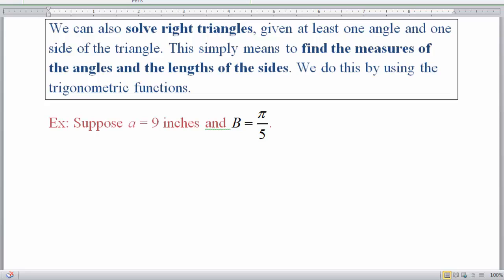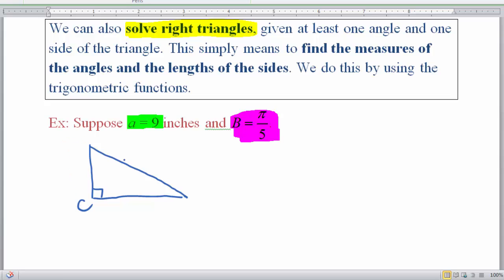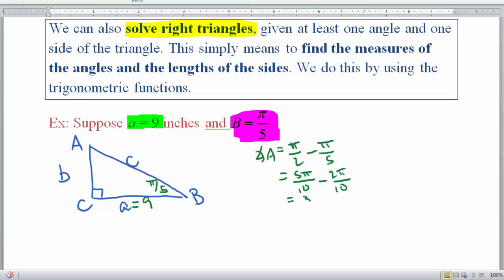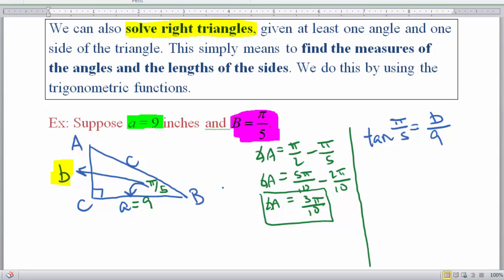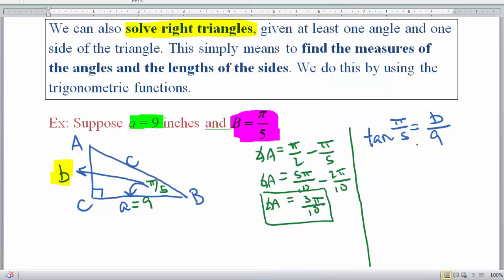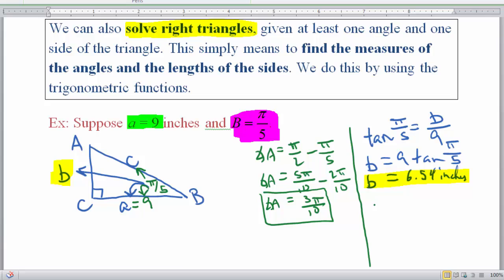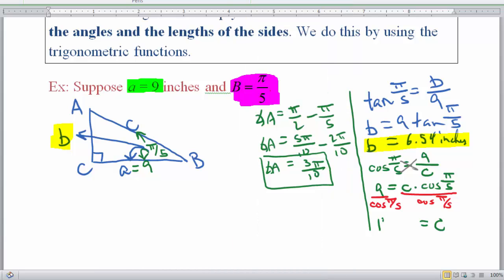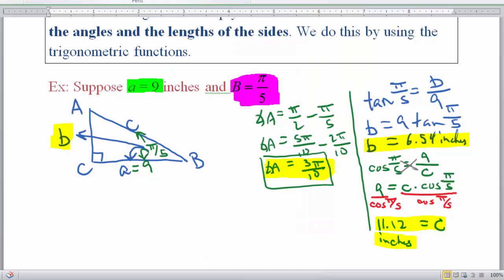Solving Right Triangles I